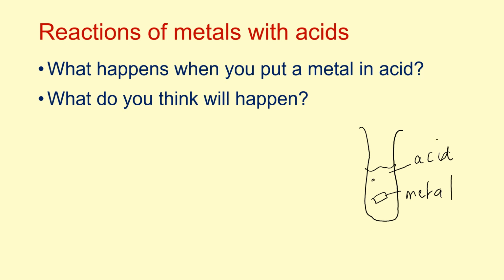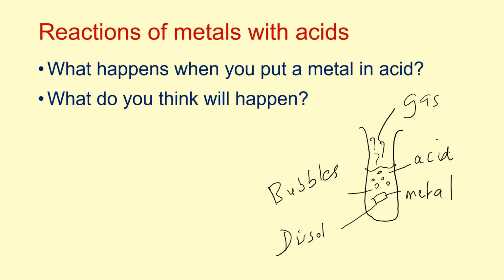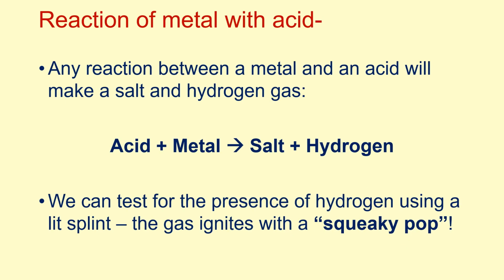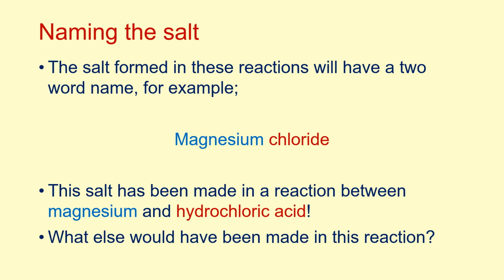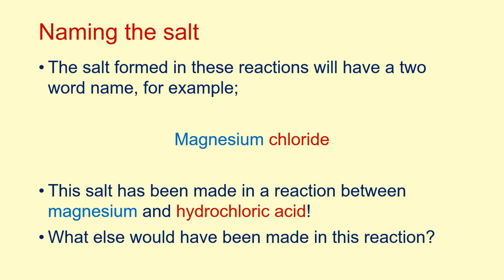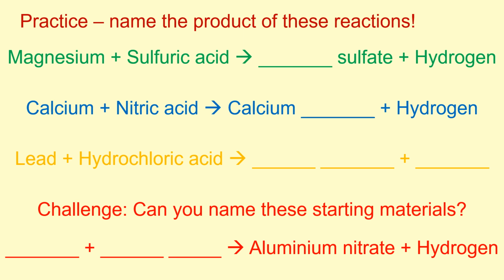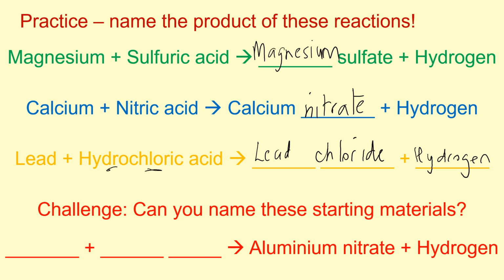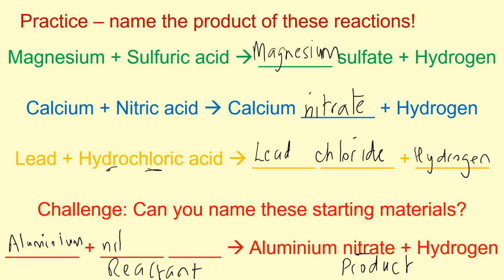KS3 and GCSE reactions of metal with acid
This video explains what happens when metal react with acid. How to name metal salts as well